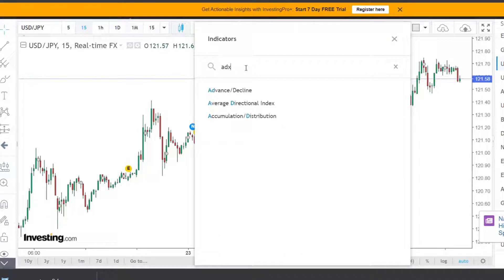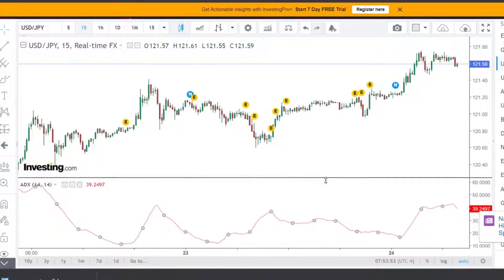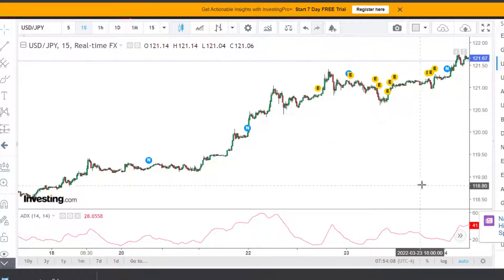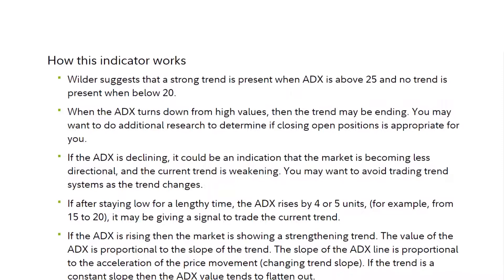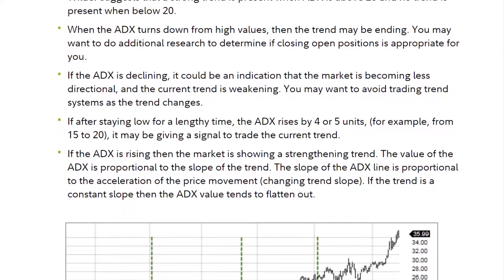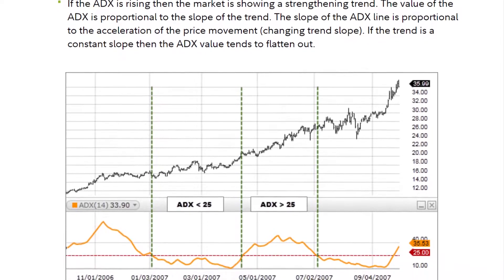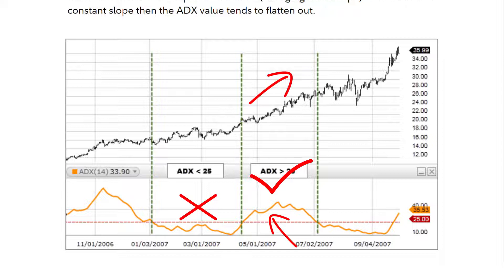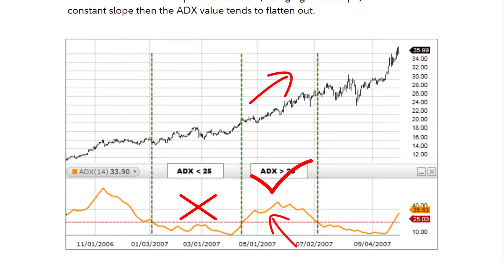Best ADX Trading Strategy | Average Directional Movement Index ADX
Average Directional Movement Index (ADX)

ADX stands for Average Directional Movement Index and can be used to help measure the overall strength of a trend. The ADX indicator is an average of expanding price range values. The ADX is a component of the Directional Movement System developed by Welles Wilder. This system attempts to measure the strength of price movement in positive and negative direction using the DMI+ and DMI- indicators along with the ADX.

How this indicator works
Wilder suggests that a strong trend is present when ADX is above 25 and no trend is present when below 20.
When the ADX turns down from high values, then the trend may be ending. You may want to do additional research to determine if closing open positions is appropriate for you.
If the ADX is declining, it could be an indication that the market is becoming less directional, and the current trend is weakening. You may want to avoid trading trend systems as the trend changes.
If after staying low for a lengthy time, the ADX rises by 4 or 5 units, (for example, from 15 to 20), it may be giving a signal to trade the current trend.
If the ADX is rising then the market is showing a strengthening trend. The value of the ADX is proportional to the slope of the trend. The slope of the ADX line is proportional to the acceleration of the price movement (changing trend slope). If the trend is a constant slope then the ADX value tends to flatten out.
Calculation
ADX is simply the mean, or average, of the values of the DX over the specified Period.

adx indicator
adx indicator strategy
adx indicator explained
adx indicator strategy forex
adx indicator tradingview
adx
average directional movement index
dmi
directional movement index
dmi indicator
dmi indicator explained